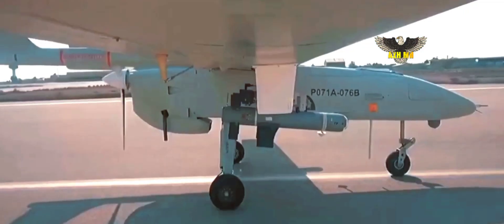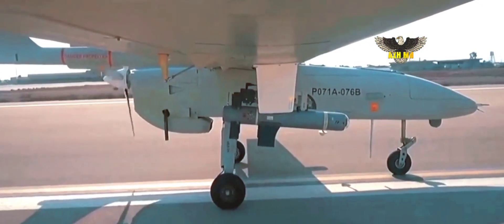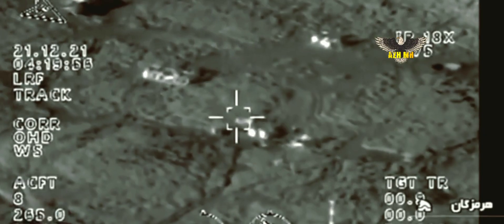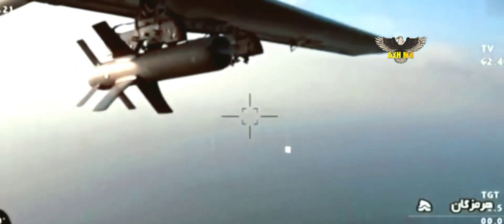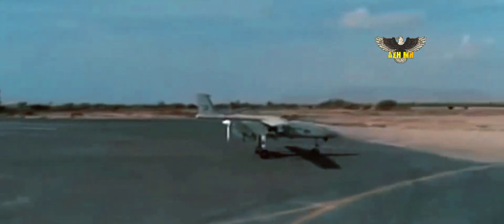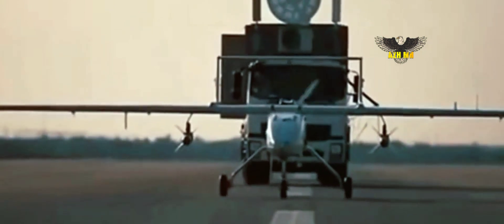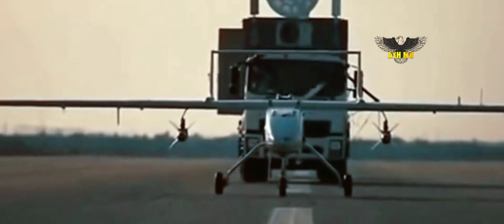Iran's Mohajer-6 attack drone with a speed of up to 200 km/h demonstrated in Russia, what's up?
The Mohajer-6 is an attack drone built according to a twin-beam design. It is equipped with a pusher propeller, which is mounted in the rear. The drone has a takeoff weight of 670 kg and can carry a payload of up to 100 kg.